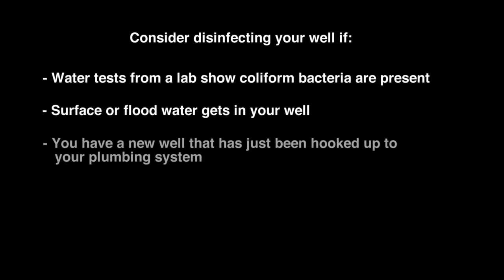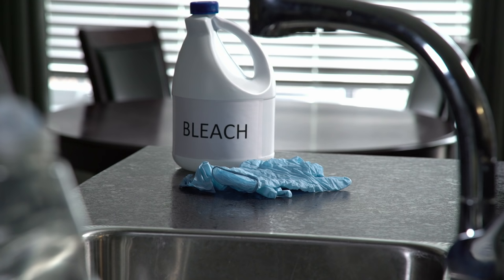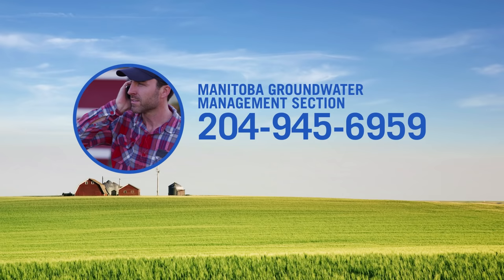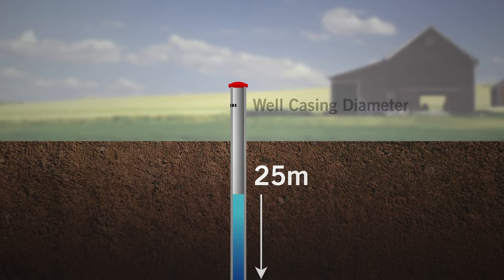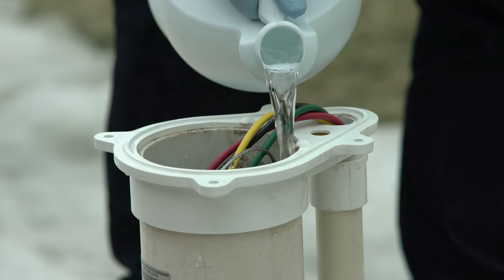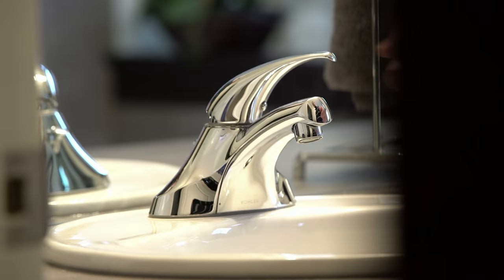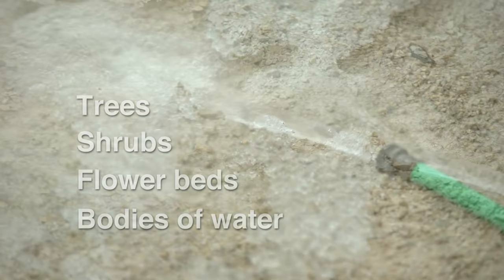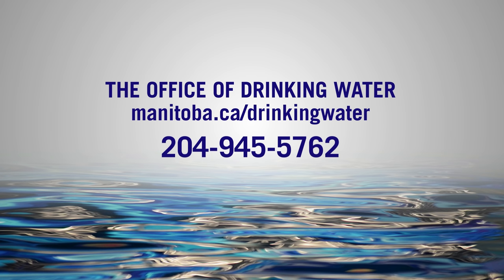How to Disinfect Your Well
This video provides step by step instructions on how to properly disinfect a well using a method called partial chlorination.